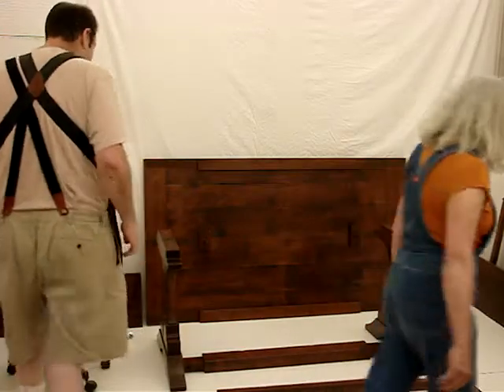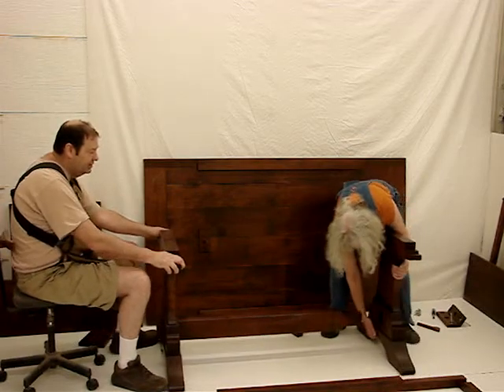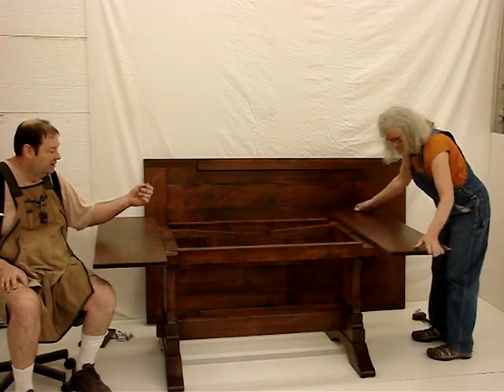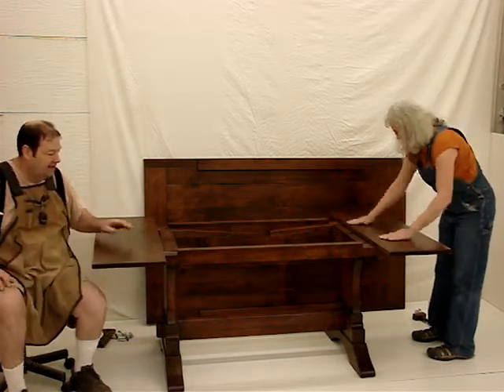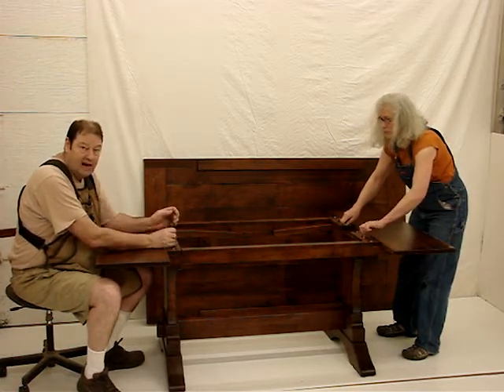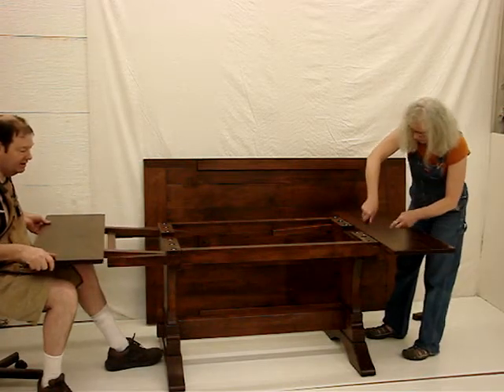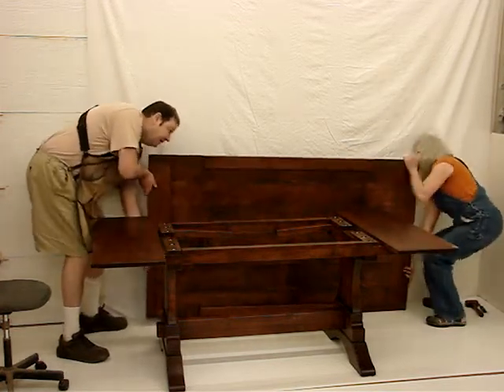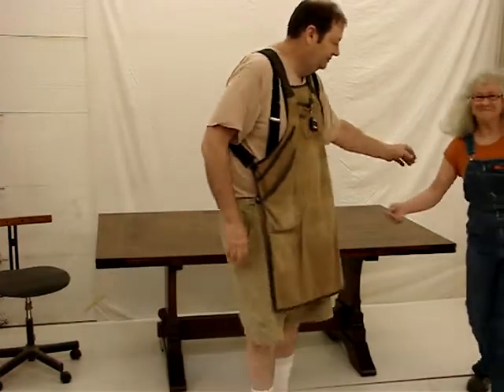Trestle Table Assembly Video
See in real time how Geneva and I assemble our draw leaf trestle table made from solid alder with an old world aged finish.